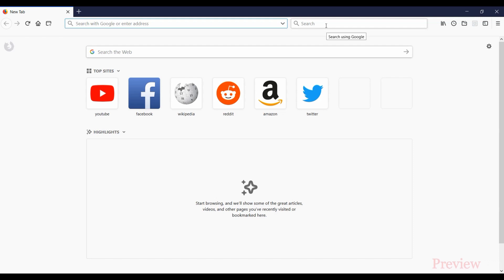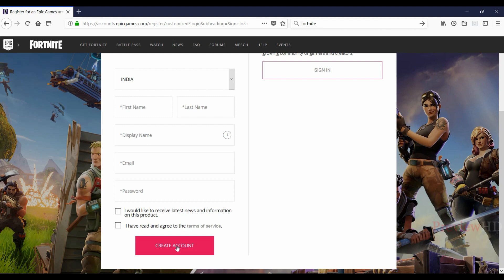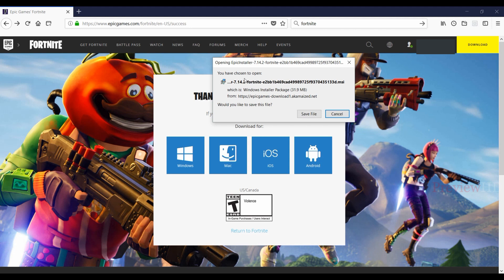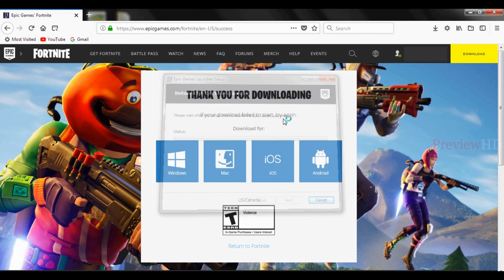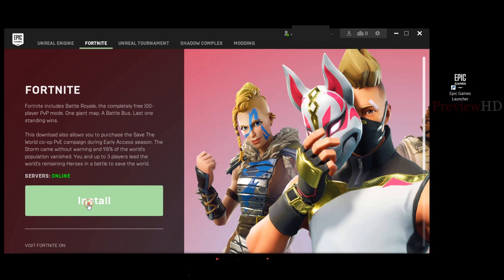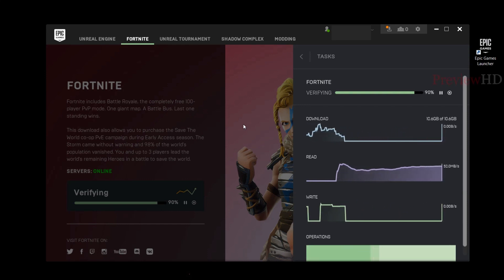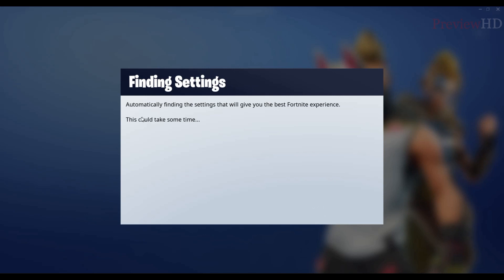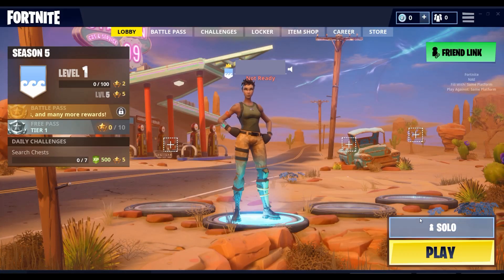How to download fortnite on pc for free || Fortnite Gameplay after Installation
In the video I showed complete process on how to download and install fortnite on PC windows.

I showed download size and Gameplay of fortnite battle royale in the video.
I played it for the first time.

Please check the system requirements before downloading for a lagfree  gaming experience.

Recommended System Requirements:
    Nvidia GTX 660 or AMD Radeon HD 7870 equivalent DX11 GPU
    2 GByte VRAM
    Core i5 2.8 Ghz
    8 GByte RAM
   Windows 7/8/10 64-bit +  Mac OSX Sierra (10.13.6+)

Minimum System Requirements:

    Intel HD 4000 on PC or Intel Iris Pro 5200       on Mac
    Core i3 2.4 Ghz
    4 GByte RAM
    Windows 7/8/10 64-bit + Mac OSX Sierra (10.12.6+)

In this video I covered how to download fortnite
how to download fortnite on pc
how to download fortnite on android
how to get fortnite on android
how to install fortnite on pc
how to get fortnite on pc
how to download fortnite on laptop
how to install fortnite
how to download fortnite on ps4
how to download fortnite on mobile

CPU Cooler

SSD 1

SSD 2

Power Supply Unit

Graphics Card

Suggested Cabinet

5 Non RGB fans

Suggested ARGB FANS

Second Monitor